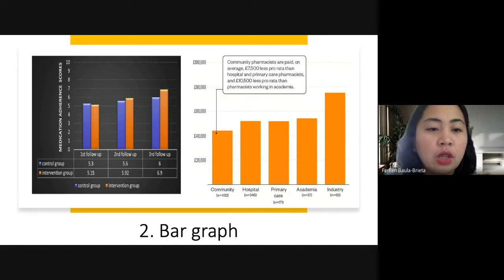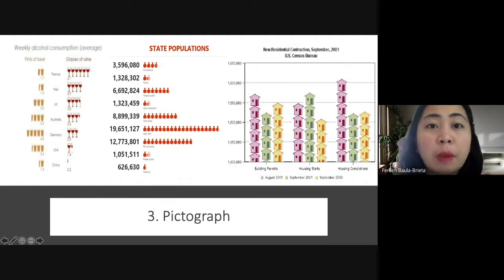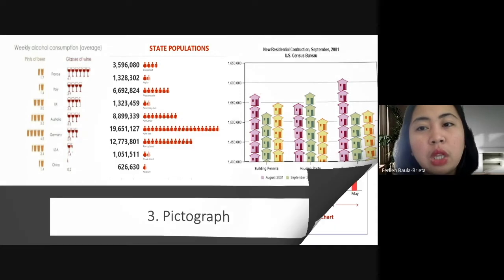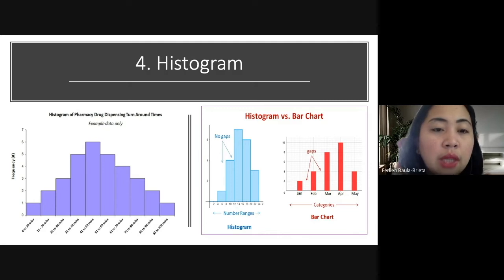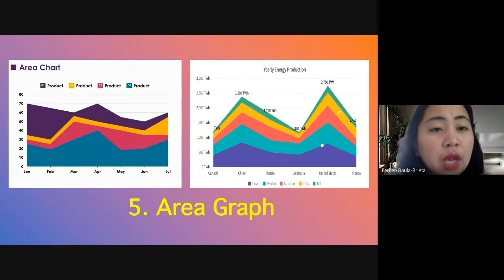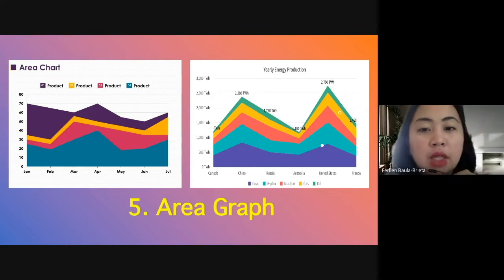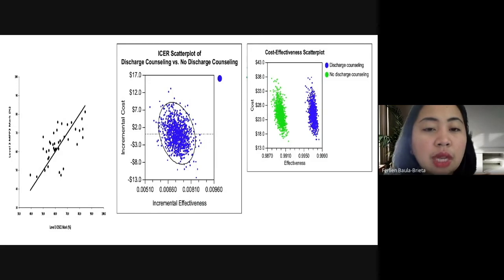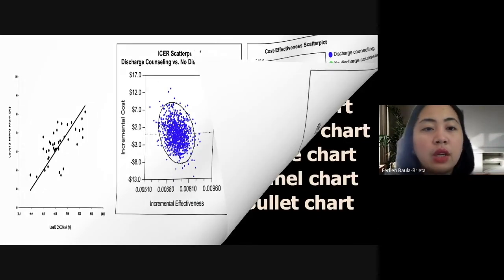Quantitative Data Presentation P3